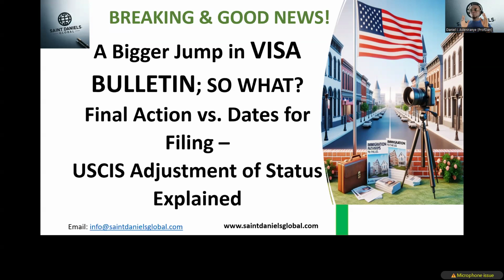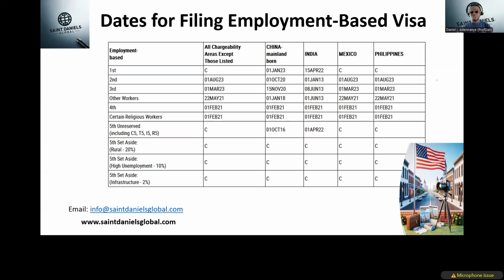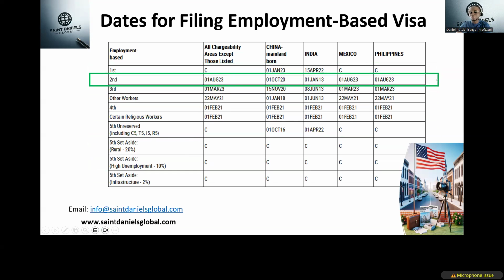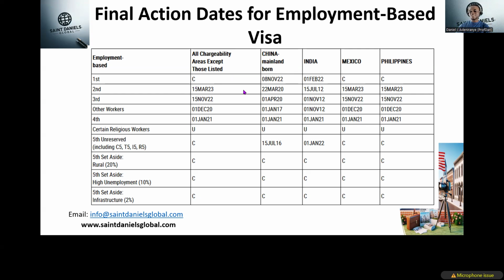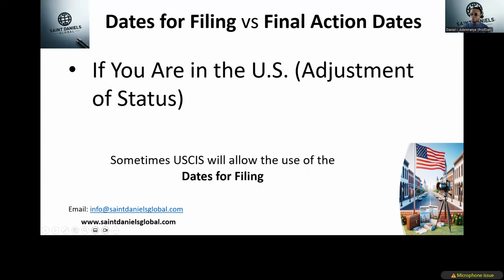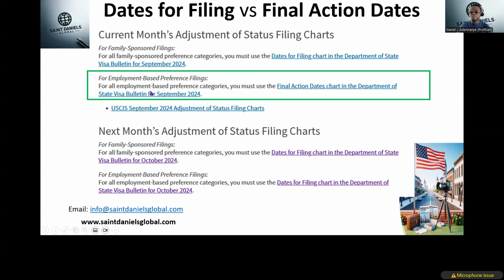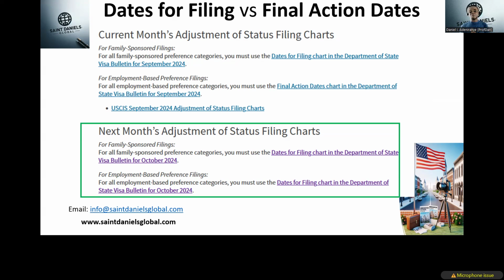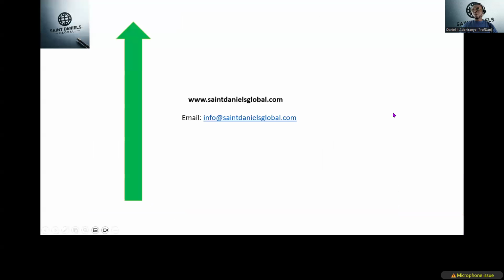Jump in VISA BULLETIN; SO, WHAT? Final Action vs Dates for Filing.USCIS Adjustment of Status Clarity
"Hi everyone! Welcome back to ProfDan Tutorials channel. Today’s video is a Breaking News as well as insight into the U.S. Visa Bulletin, specifically focusing on the difference between Final Action Dates and Dates for Filing. Whether you're planning to adjust your status in the U.S. or you're processing your visa abroad, understanding these dates is key to ensuring your application process runs smoothly. I’ll be breaking down how each of these charts works, when you can prepare versus when you can submit. Watch until the end.